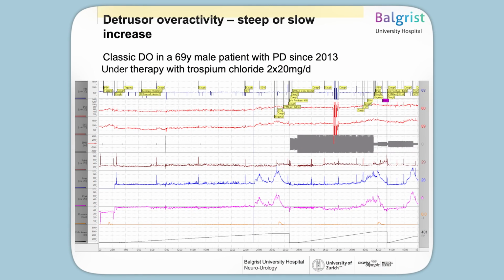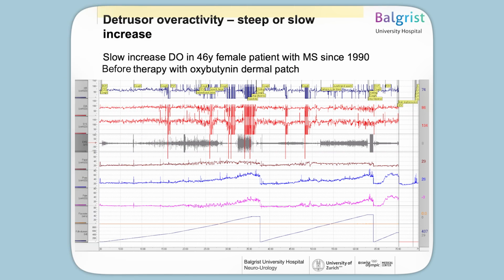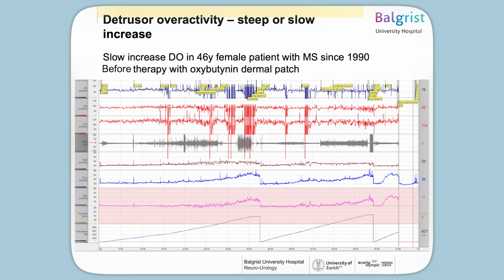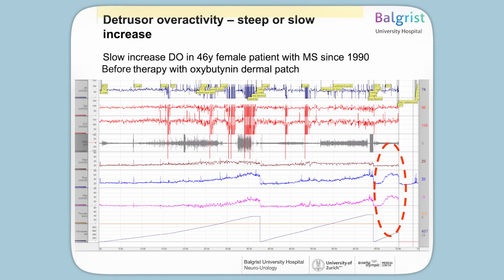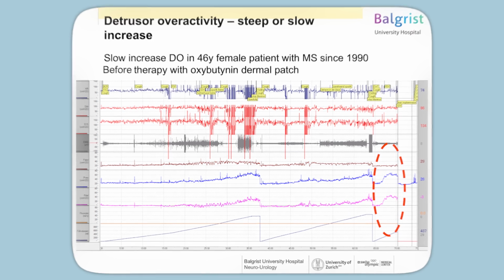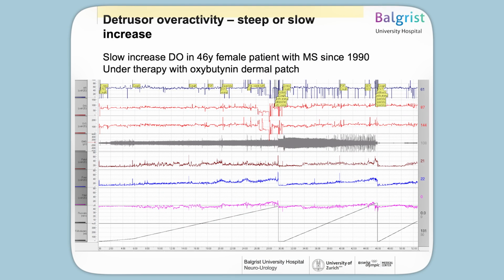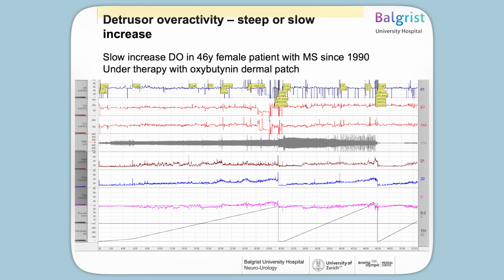E. Urodynamic evaluation of detrusor overactivity in neurogenic patients. Specialist Dialogues 1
Urodynamic Under the Lens: Specialist Dialogues in Urodynamics 1: The Use of Urodynamics in the Neurogenic Population. Ulrich Mehnert and Blayne Welk.

Filming and production of these videos has been funded by Laborie. The views and opinions expressed in the videos are those of the featured experts and not necessarily those of the ICS or Laborie. Disclosures are available in each expert's ICS profile.

The ‘Urodynamics Under the Lens’ video series explores the role, benefits and optimal usage of urodynamics from the personal perspectives of a range of experts in the field. Over recent years, opposing viewpoints in the literature about the value of urodynamics in functional urology have made this a confusing topic for many. This video series aims to dispel misconceptions and encourage reflection. Future videos will include specialist dialogues on the application of urodynamics in specific settings, explore quality assurance in urodynamic practice and provide accessible explanatory content aimed at patients.